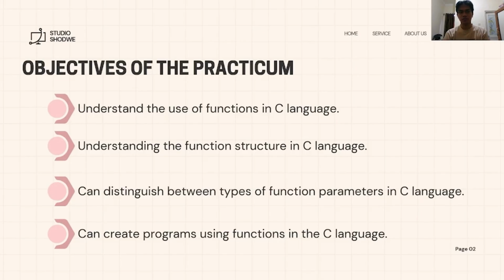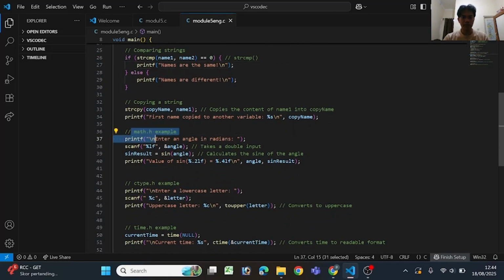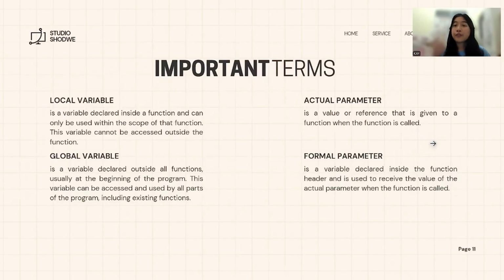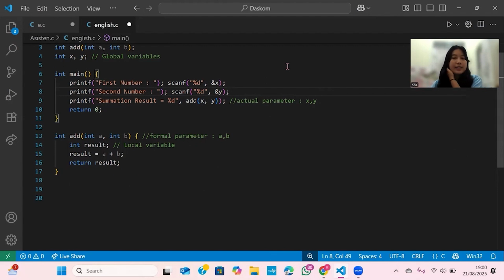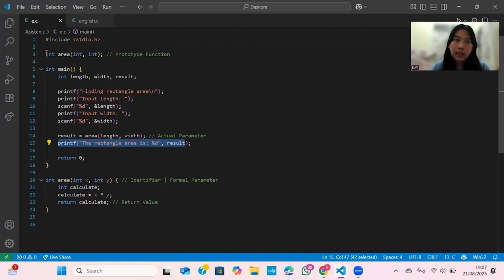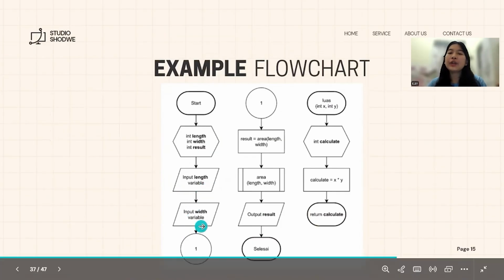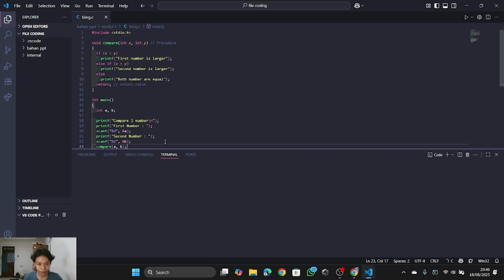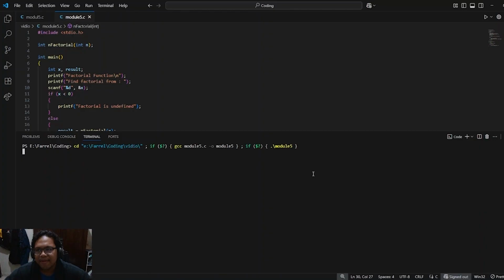Module 5 | Function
Hello Daskom Friends!
Today we will be learning about MODULE 5: FUNCTION!
Don't miss a thing, please enjoy!